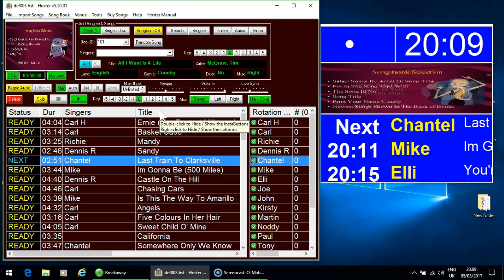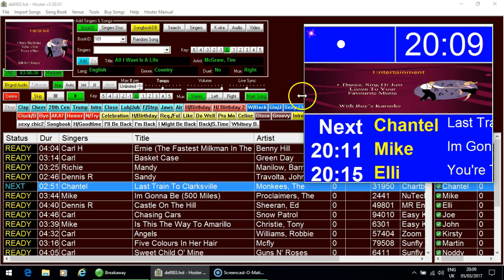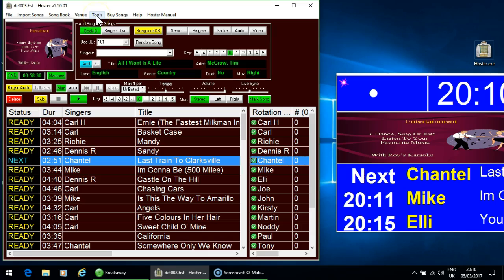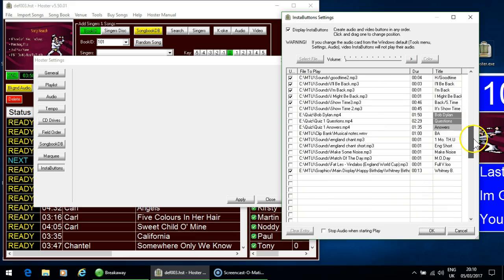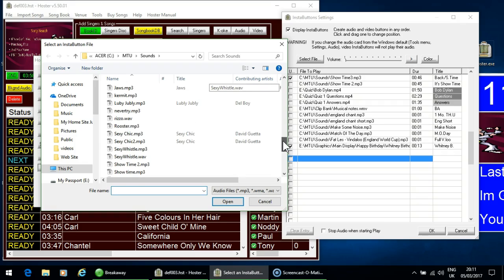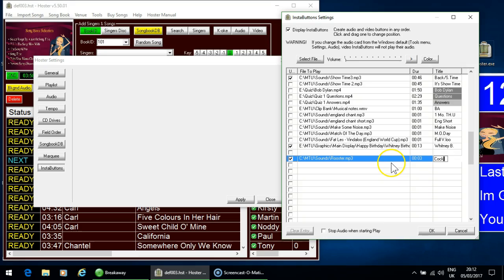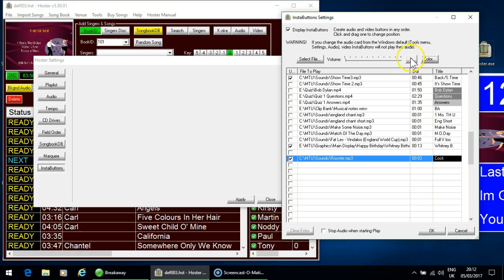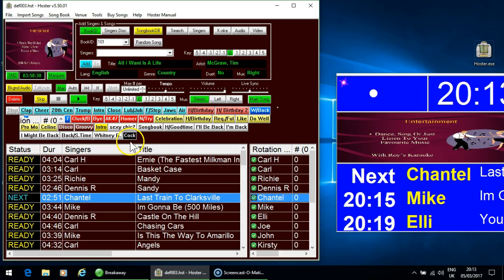Inserting instabuttons to Hoster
Hoster Instabutton Setup